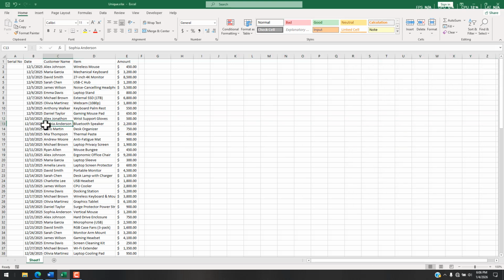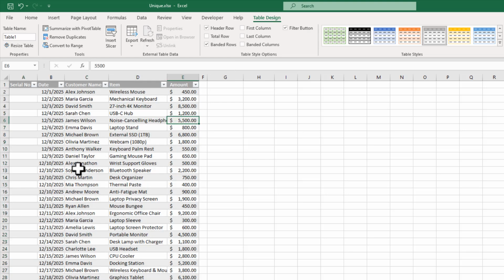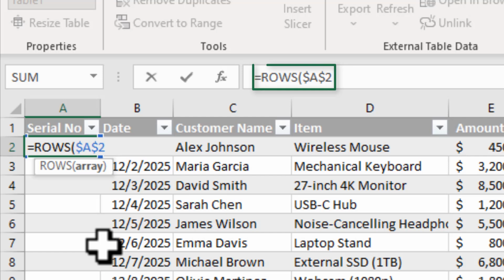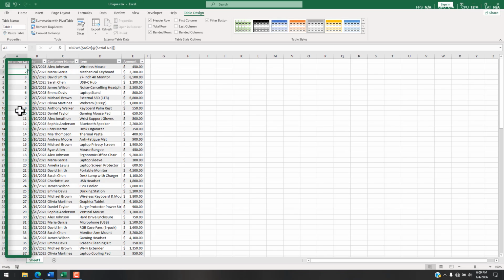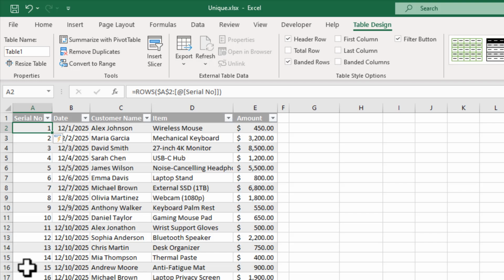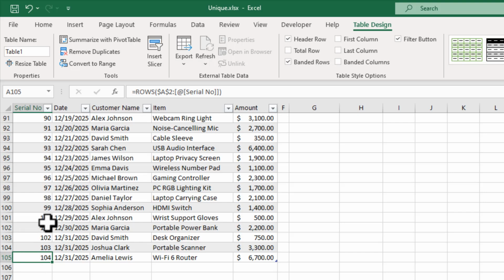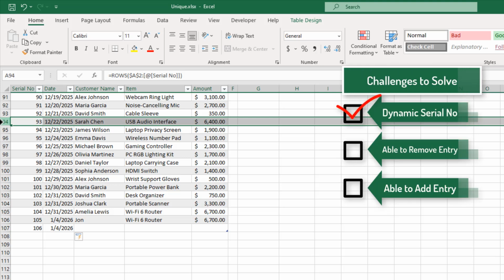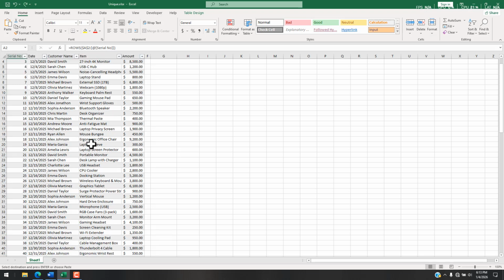How to Automatically Enter Serial Number in Excel Tables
In this no-nonsense Advanced Excel Tutorial, you’ll learn to insert auto serial number in excel tables. There are several ways to generate serial numbers automatically in excel but in this tutorial, you’ll learn the quickest and easiest ways to create dynamic serial number.

Here I said dynamic serial number because if you remove or insert a new row within your Excel table it will still adjust the serial number automatically. The moment your Excel table updates, the serial number will also be updated.

Without further ado let's learn this Excel trick and create serial number that will automatically populate whenever a new entry is added to excel table. Follow the steps below.

*Step 1:* First convert the datasets as table by selecting any cell in your dataset and then By Pressing CTRL + T On your Keyboard. Then Click ok after selecting the checkbox indicating if your table has header or not.
*Step 2:* Once you’ve converted your data into table and assuming you want your serial number from Cell A2 to onwards, go to the cell A2.
*Step 3:* Write the following formula to cell A2 assuming your Column A Header is Serial No. =ROWS($A$2:[@[Serial No]])
Done, All the rows in column A will auto populate with appropriate serial number.

Now if you add a new entry in between your table data or at the end of your table it will still auto update and populate serial number. If you remove an entry from the table, the serial number will update accordingly.

*PS. Only drawback this method has, if you delete the formula in cell A2 the whole table will stop working.*

If you are new to ROWS function, please check this video to understand *Rows Function In Excel:*

Chapters:
0:00 Dynamic Serial Number in Excel
0:21 How to Create a Table in Excel
0:59 How to Use the Rows Function In Excel
2:24 Dynamic Serial Number In Action